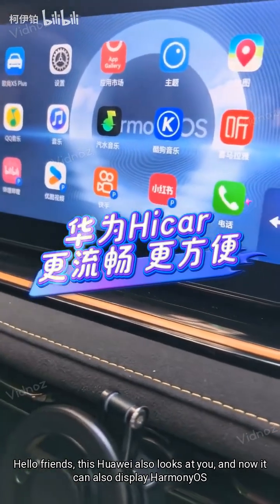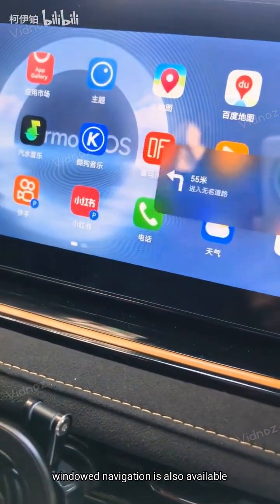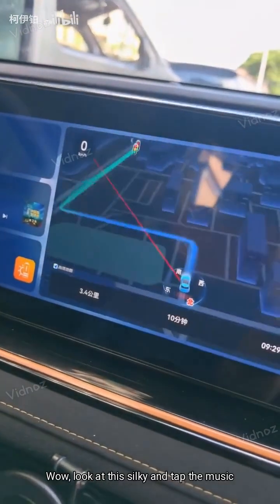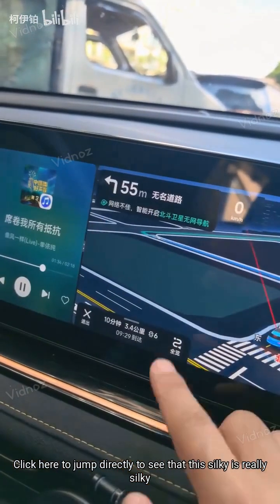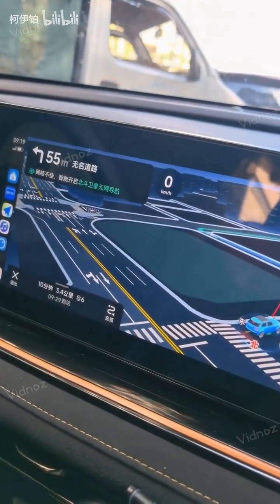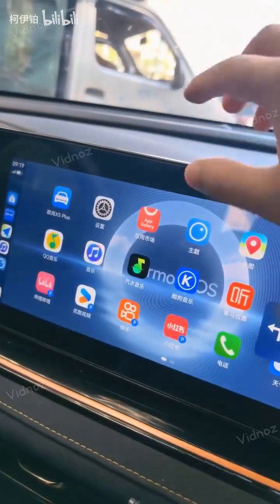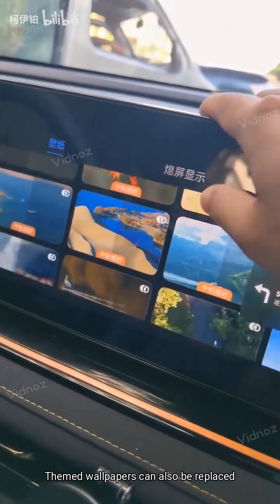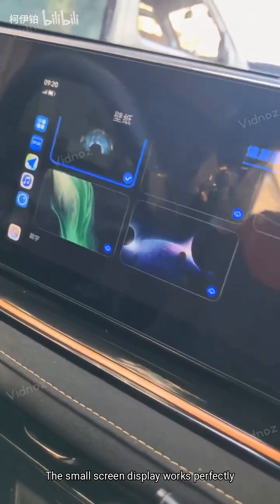Huawei Hicar of the HarmonyOS system is smoother and more convenient